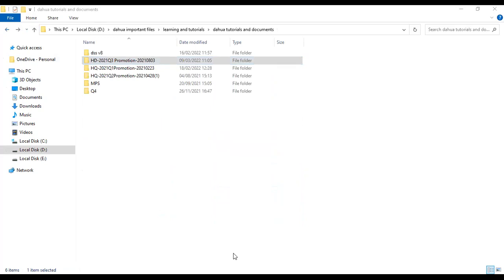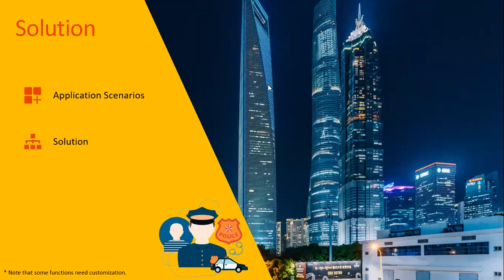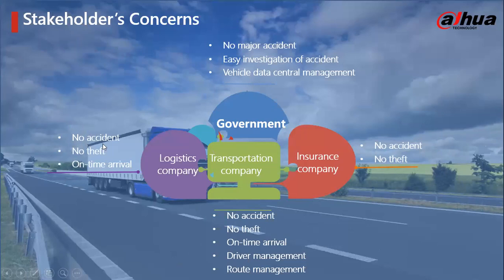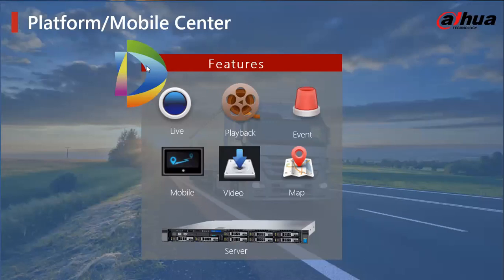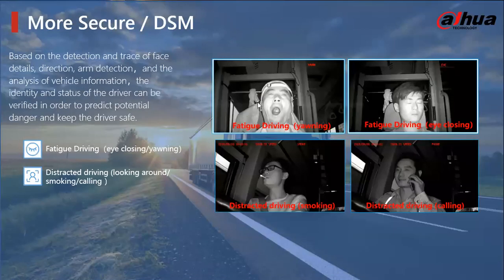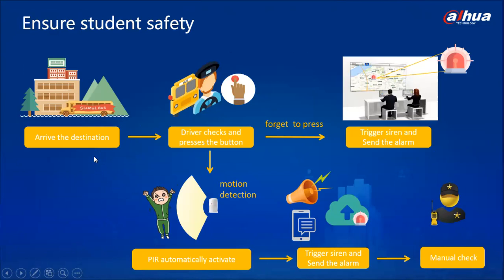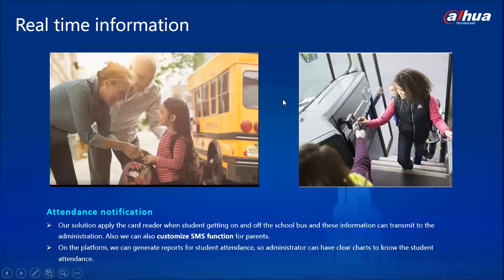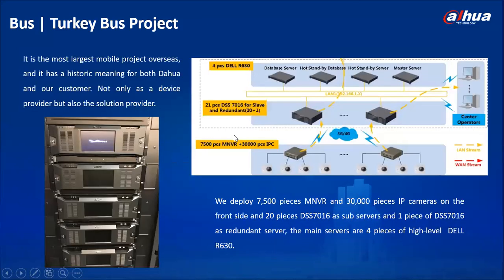14 Dahua Mobile solution and mobile portable products